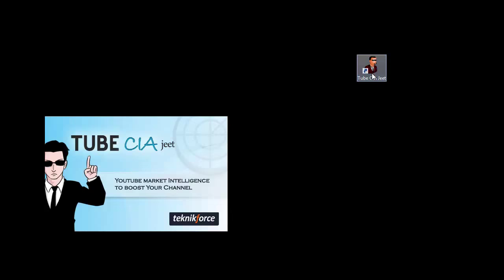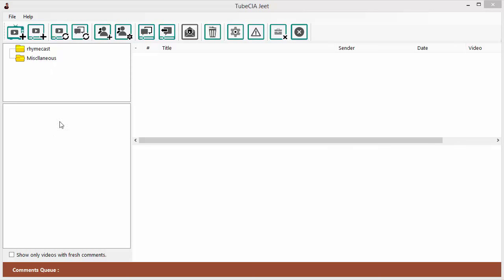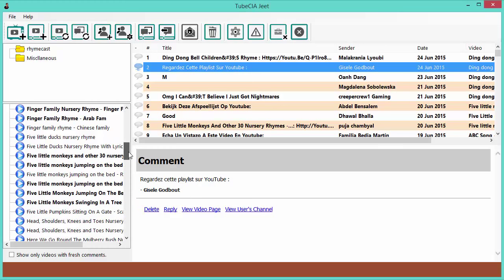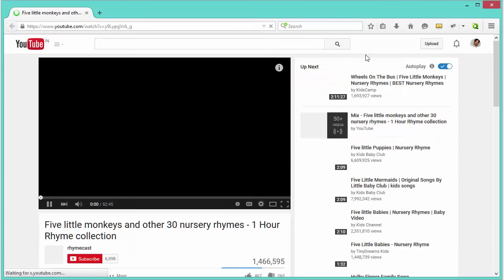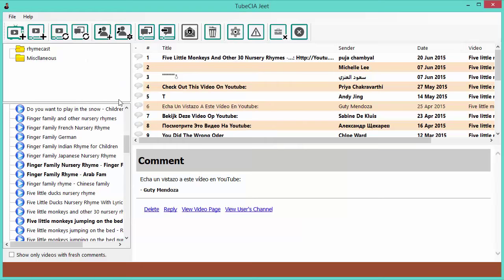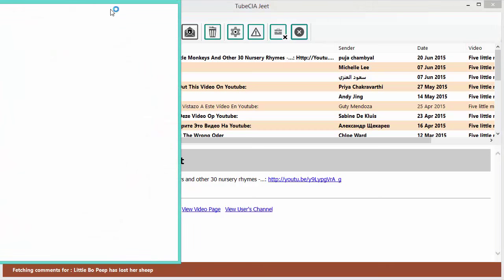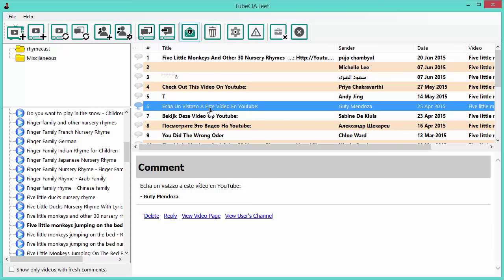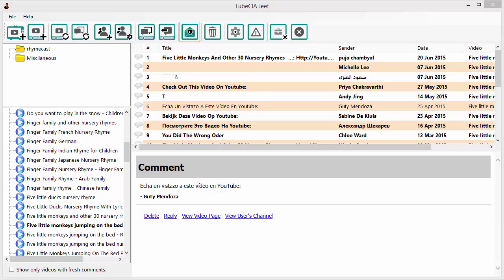Tube CIA Jeet 2 Demonstration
Tube CIA Jeet is an application that helps you keep your audience engaged through YouTube comments so that you can grow your channel rapidly.

This will automatically maximise your profits and conversions. Load up the application by double clicking on the icon.

The application will ask you to select or create a campaign. A campaign is like a project which holds all of your data at one place and you can work with it when you want to.

Tube CIA Jeet has several powerful features and it gives you the capability to monitor any YouTube comments whether its your own channel or that of others.

The app will automatically add new videos and highlight new comments. You can reply from Tube CIA Jeet itself.

You can manage comments across channels and videos very easily at one place. We now have a better software for this.